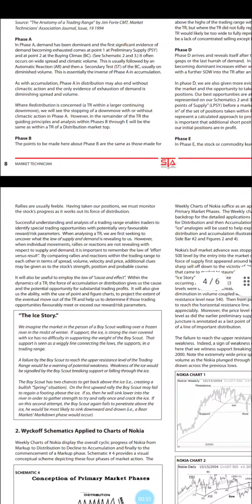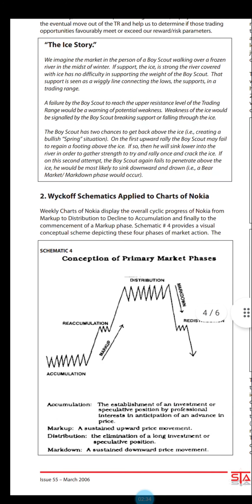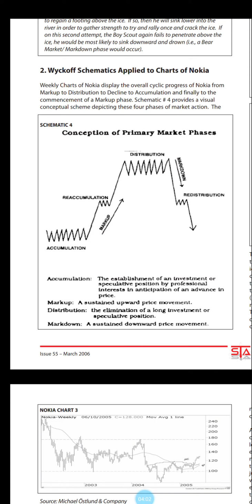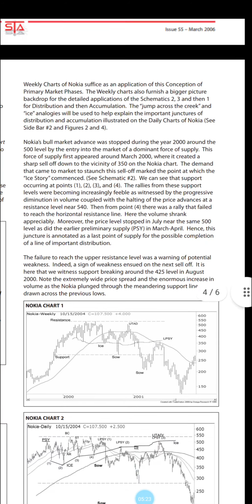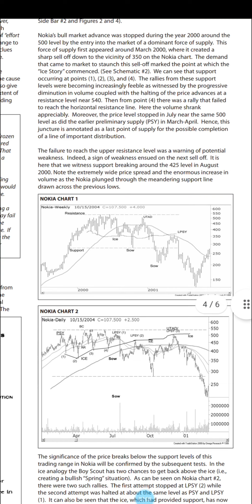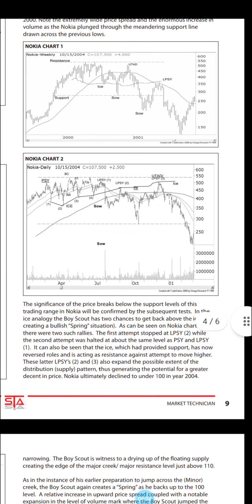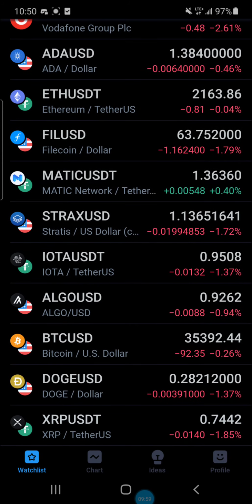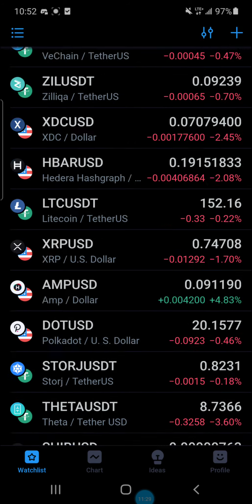🎙OVERNIGHT RADIO SHOW EP.7 WYCKOFF SCHEMATICS PART 3OF4 3:42AM 7 DAYS A WEEK